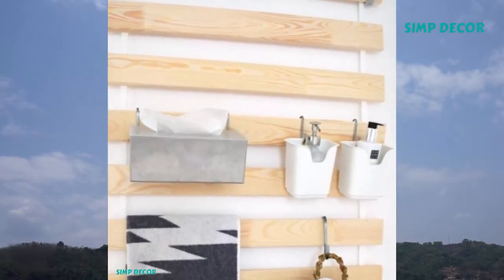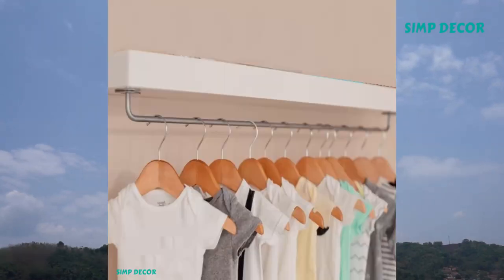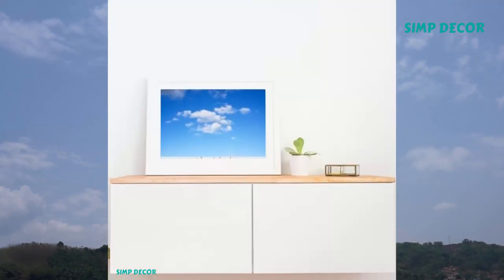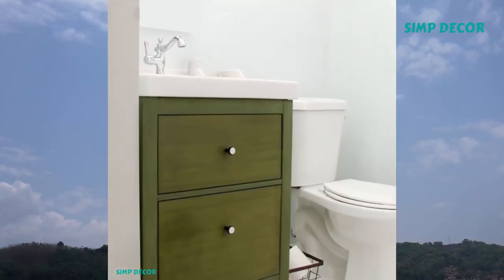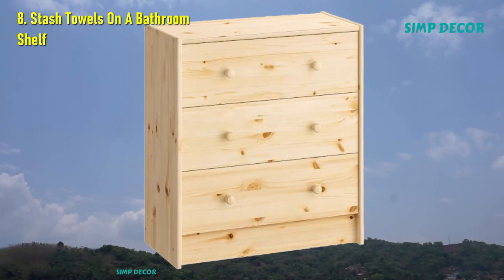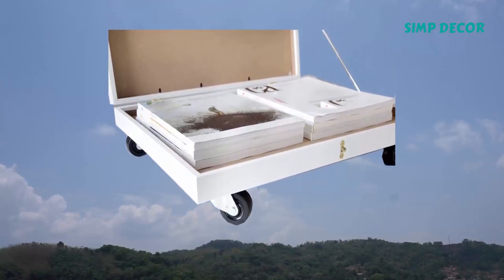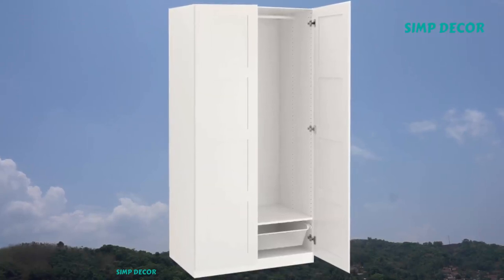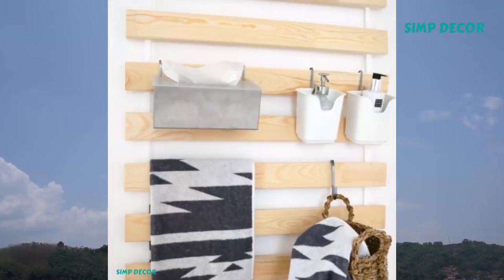13 Best IKEA Storage Hacks For Small Spaces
IKEA has a lot of furniture that can be changed according to our wishes. that's why everybody love ikea. Here are some of ideas from ikea, if you have small home, this ikea hacks will be very useful. This will add storage space in your home.